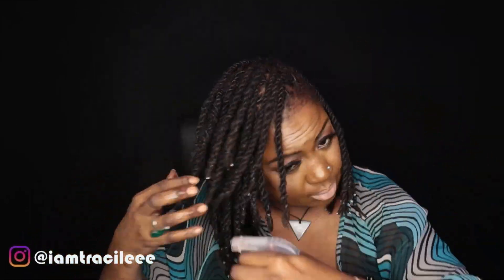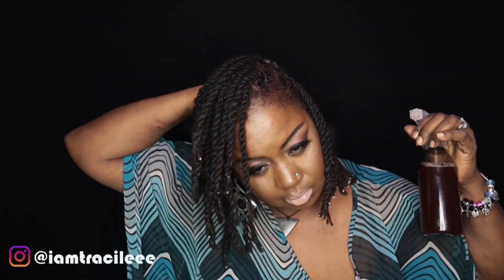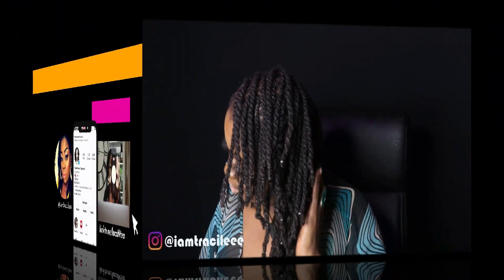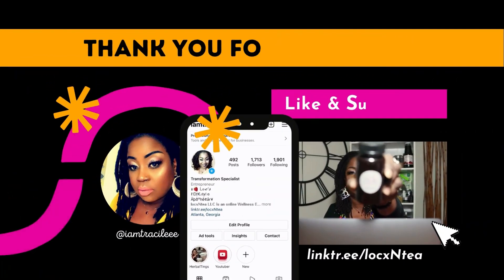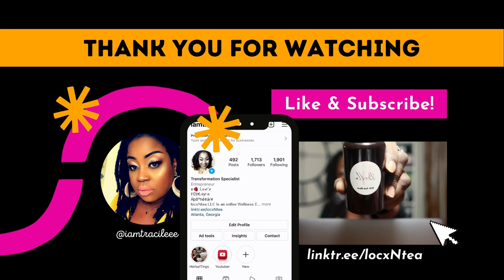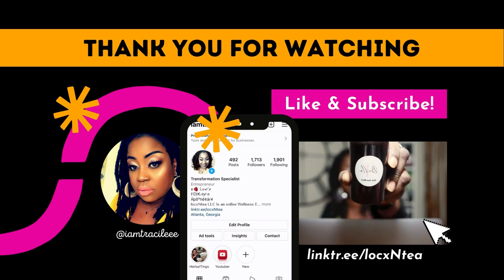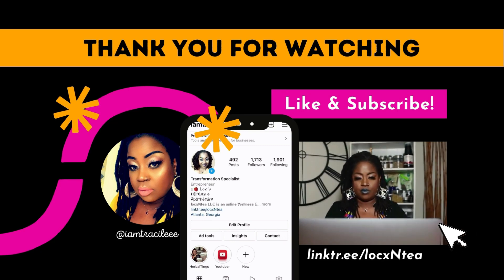Achieve Perfectly Moisturized Locs with This Simple Routine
Peace and Blessings Loc'd Kings, Queens, and Admirers. So many in the Natural KingDOM and QueenDOM are challenged with dry, brittle, thirsty tresses. There is a remedy for this; straight no chaser lol. Check out my Simple Loc Moisture Routine in literally 3 minutes. For me, this is literally all it takes, three times a week, to keep these locs hydrated and moisturized.

Simple Loc Moisture Routine starts at 1:23

If you have a PULSE, you have a PURPOSE!
Chronicles of a Loc’d Queen CROWNED 02.28.18💕
Wife, Mother, Ministry🙏

Thanks for supporting my vision and following my Journey🙏

ECAMM LIVE is the best Streaming Software for MAC out here!!! TRY ECAMM LIVE 14 DAYS FREE. You're gonna want to keep it!!!